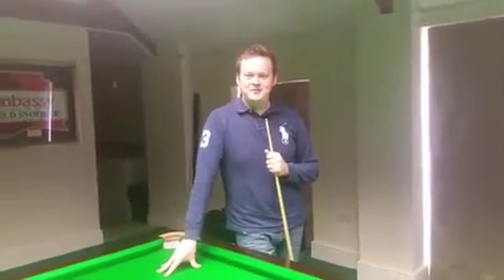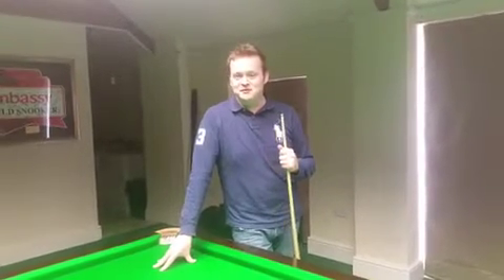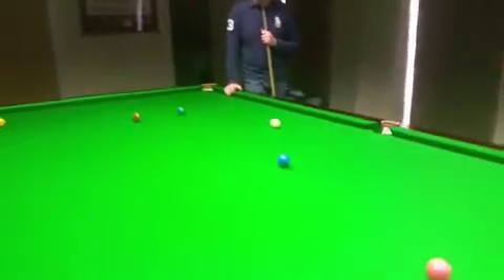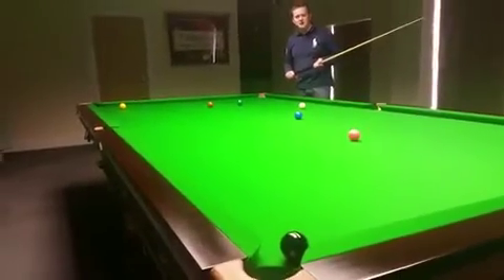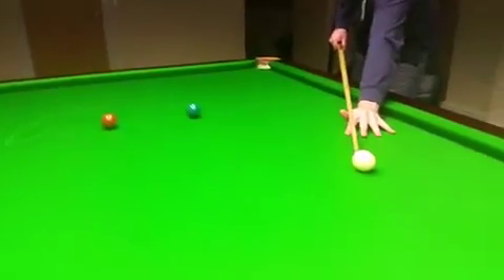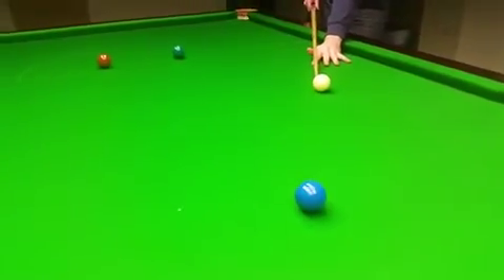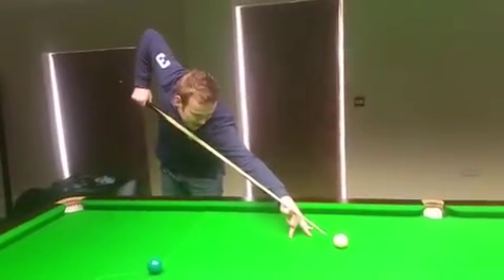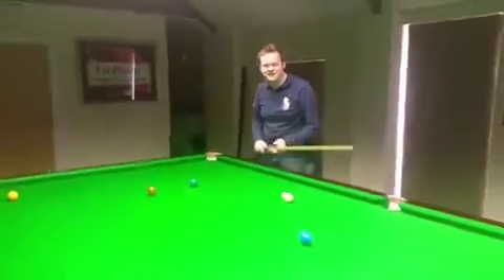How to play the Swerve Shot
In this clip taken today whilst practising with my coach Chris Henry I found myself where I needed to swerve around the blue to pot the black.